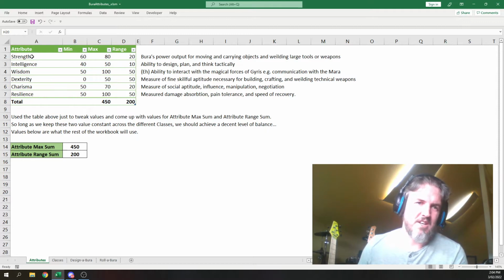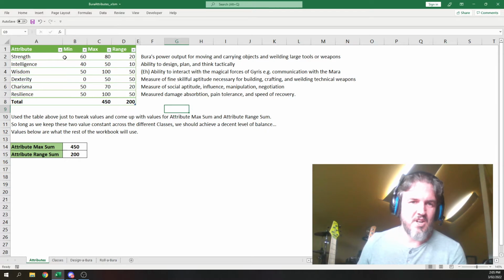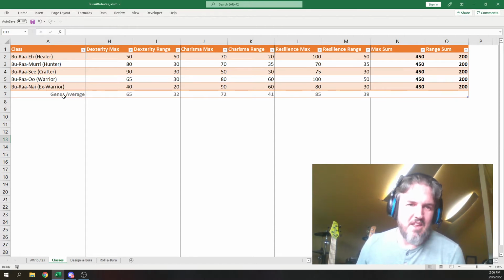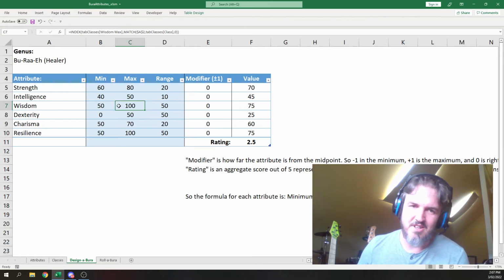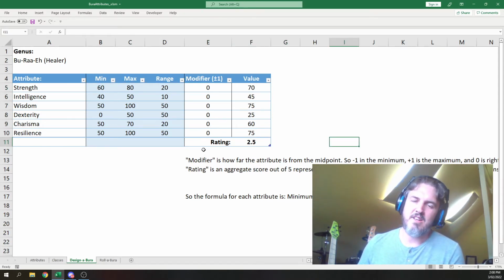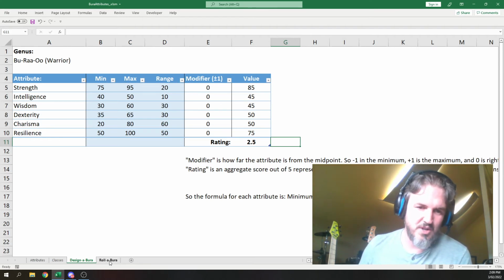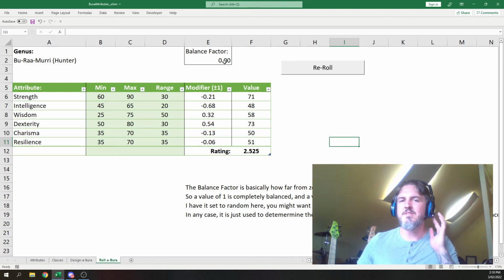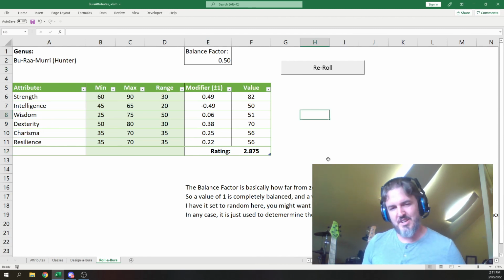Bura - Attribute Feature Explainer